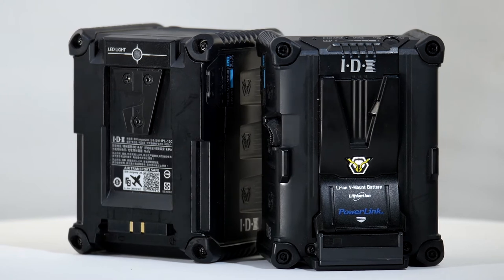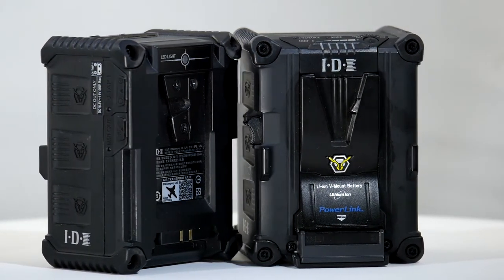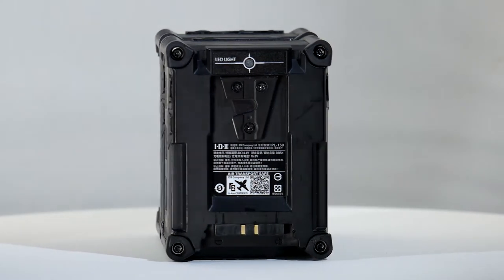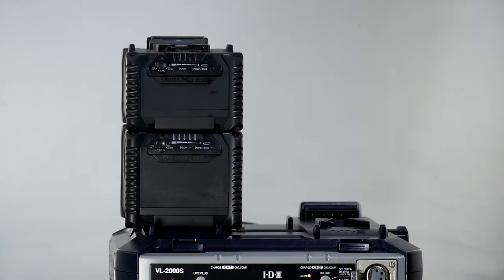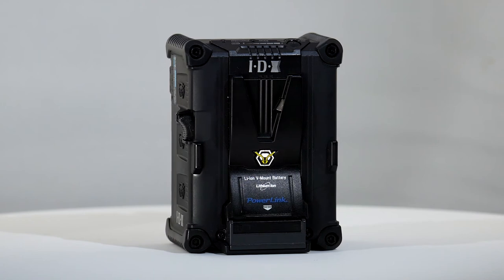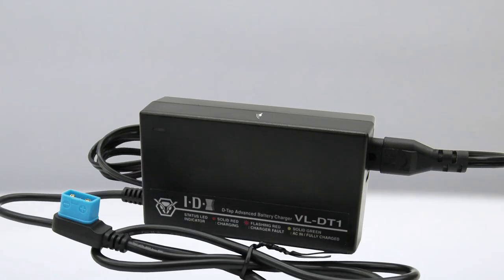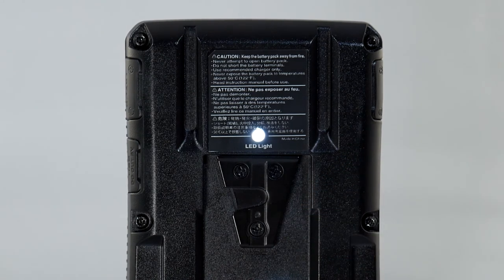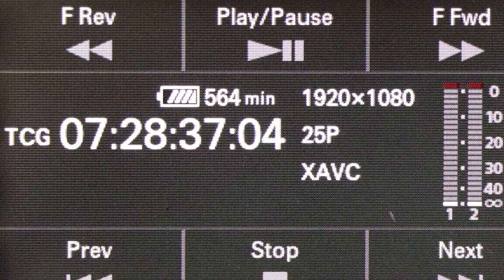New linking IPL Series V-lock camera batteries from IDX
The IPL-98 and the IPL-150 are compact powerful batteries from IDX. The IPL-98 is ideal for news and other applications where mobility and the ability to travel with them on aircraft is important. Being under 100Wh, they are in a class of batteries often described as flight safe. An unlimited number can be carried on board an aircraft as cabin baggage. The IPL-150 is a more powerful battery offering extra runtime compared to the IPL-98. Two can be carried on board an aircraft as cabin baggage so they are an ideal solution where extended run times are needed by IPL-98 users. Both batteries carry a label with a QR code to access the relevant regulations.

Typically the run time of a battery is limited by the need to meet flying regulations but the IPL-98 is different. It can be power linked to other IPL batteries increasing the effective capacity. In fact 24hr a day running is supported as typically all the draw is taken from the last battery linked to the camera and when it runs down it can be replaced by another fully charged IPL battery.

Keeping a supply of fully charged batteries is made easier by the ability to stack multiple batteries on the IDX VL-2000S charger

With over 30 years’ experience you would expect IDX to get the ergonomics right and the battery feels right with tactile grip in all the right places. Physically it follows the form factor of the latest cinematographic cameras and an internal honeycomb structure and bumpers on the case outer increase resistance to physical shock.

Features abound with 3 D.C. output plugs to power all the ancillaries now essential to modern film making. One has the popular USB format giving 5.0 Volts at up to 2.3 amps. There is a conventional D-Tap and a D-Tap advanced which allows controlled charging of the battery from the compact and low cost IDX charger, the VL-DT1.

Being IDX, safety is very important with over discharge, over charge and over current battery protection circuitry as standard.

For those needing to find items in the dark, be it the bottom of a kit bag or on a remote wildlife shoot, the IPL-98 and IPL-150 have a V-Torch feature, a small LED light mounted near the V-lock mount that can be activated by the user.

Battery capacity is quickly and accurately accessed externally on the battery via 5 bright LED’s that can be seen in sunlight. For those with equipment able to read the capacity digitally, this feature is supported potentially giving the camera user available run time in the viewfinder